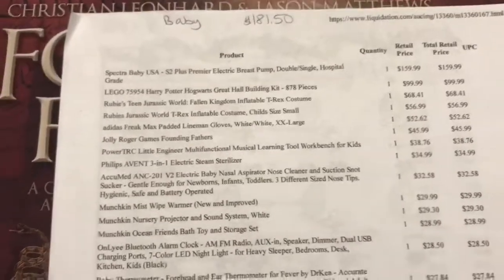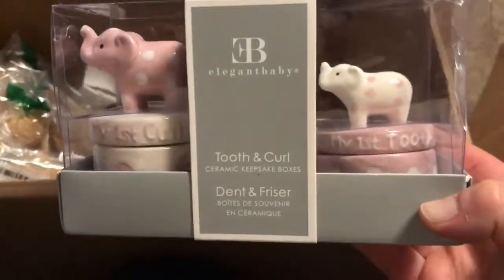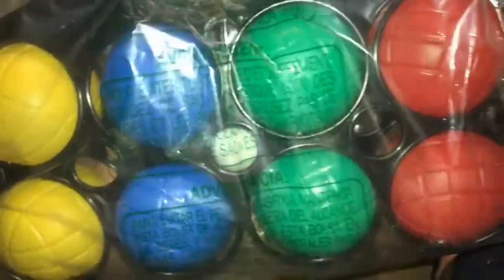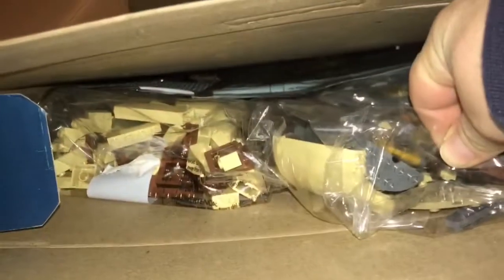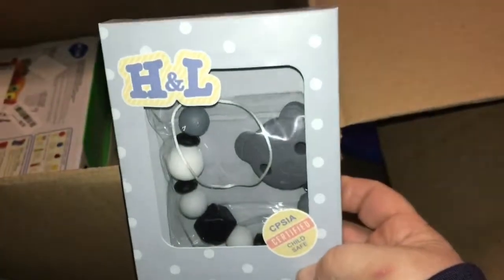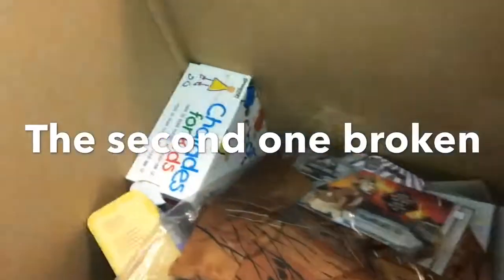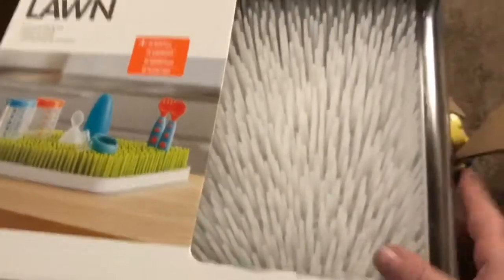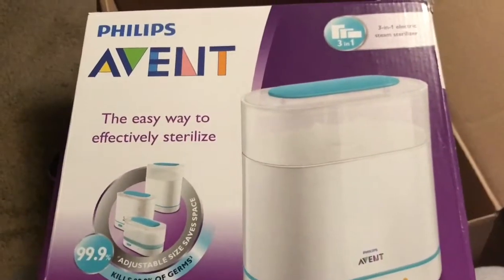Liquidation Unboxing of a Baby, Toys, & Games Amazon Return Pallet Of Boxes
Thanks for taking the time to watch our video.